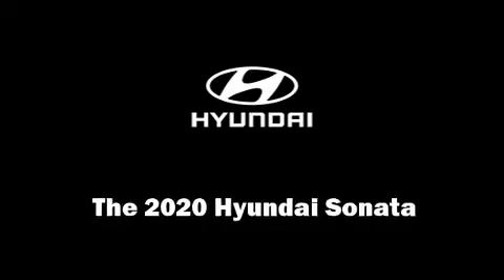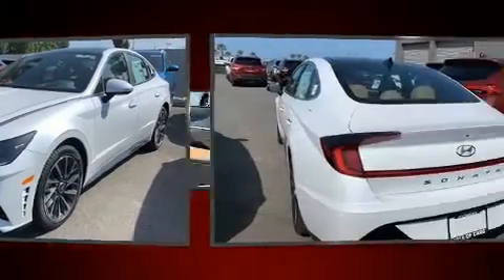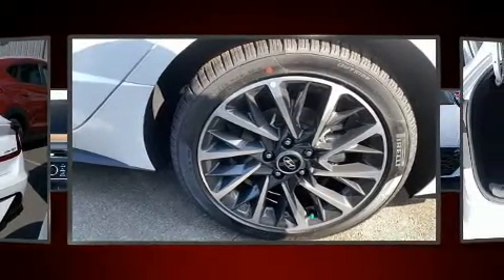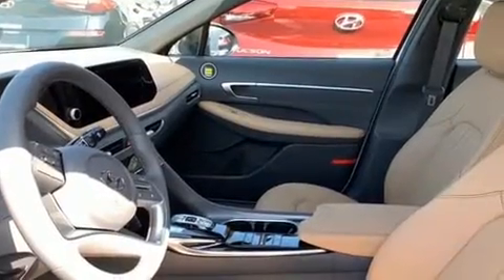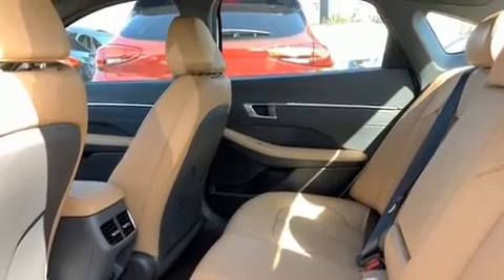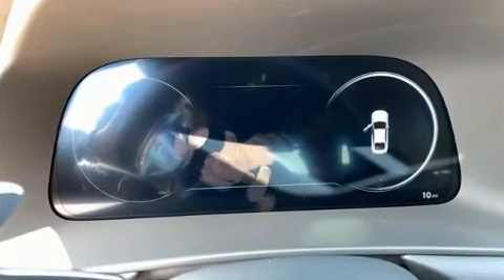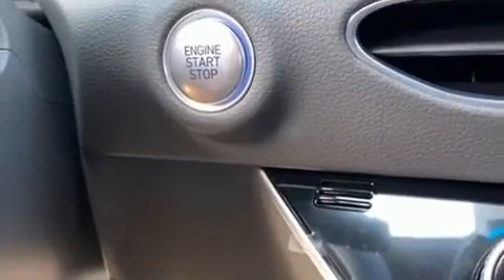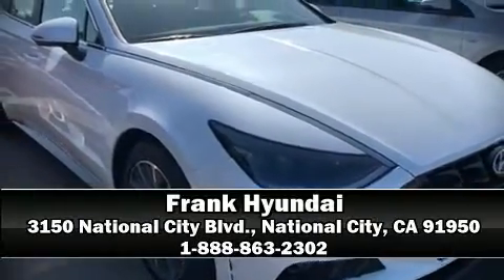2020 Hyundai Sonata Limited in National City, CA 91950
Frank Hyundai
3150 National City Blvd.

Sensibility and practicality define the 2020 Hyundai Sonata. This 4 door, 5 passenger sedan stands out among competitors in its class! Performance and efficiency are both prioritized thanks to the efficient 4 cylinder engine, favoring both performance and efficiency. Well tuned suspension and stability control deliver a spirited, yet composed, ride and drive The engine breathes better thanks to a turbocharger, improving both performance and economy. Top features include power front seats, leather upholstery, a tachometer, an automatic dimming rear-view mirror, heated and ventilated seats, fully automatic headlights, rain sensing wipers, and a split folding rear seat. For drivers who enjoy the natural environment, a power moon roof allows an infusion of fresh air. Audio features include an AM/FM radio, steering wheel mounted audio controls, and 12 speakers, providing excellent sound throughout the cabin. Hyundai also prioritized safety and security by including: dual front impact airbags, head curtain airbags, traction control, brake assist, a security system, an emergency communication system, and 4 wheel disc brakes with ABS. Adaptive cruise control maintains a pre set distance behind the car ahead of you, simplifying highway driving and enhancing safety. Our experienced sales staff is eager to share its knowledge and enthusiasm with you. We'd be happy to answer any questions that you may have. Stop in and take a test drive!